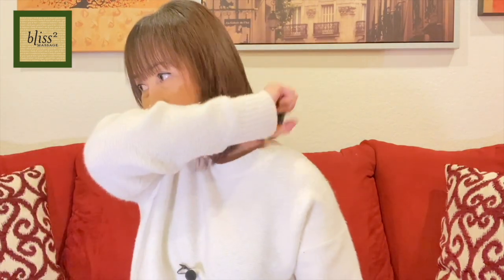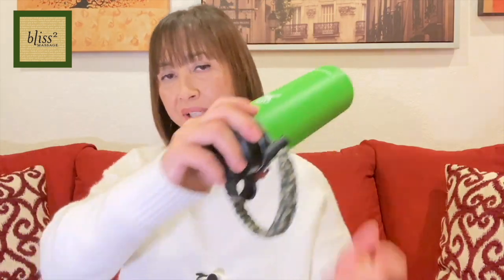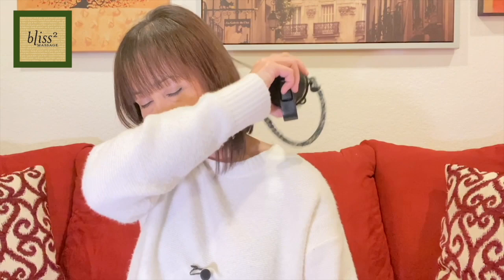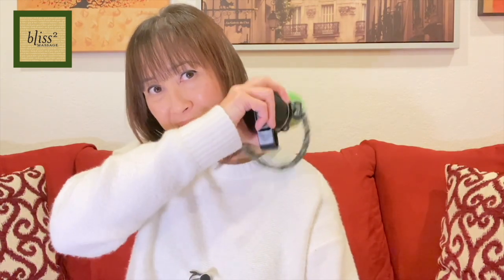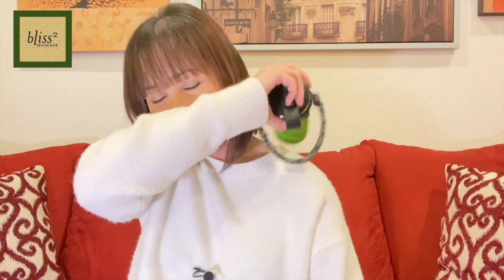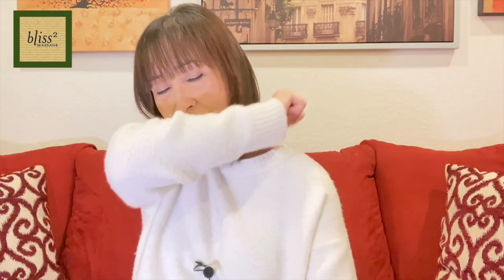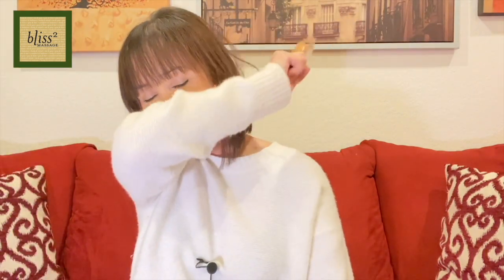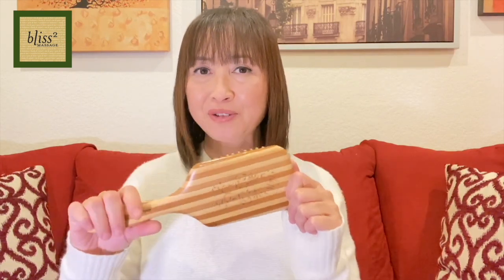Give Yourself a Good Pat on the Back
It's time to give yourself a good pat on the back. Which household items would you use? (Massage Monday 582)